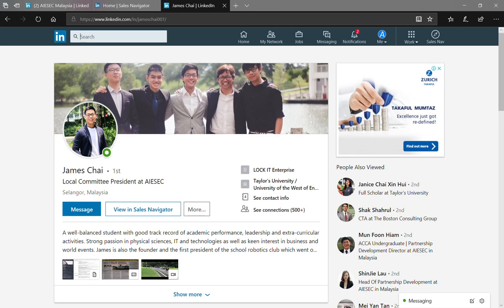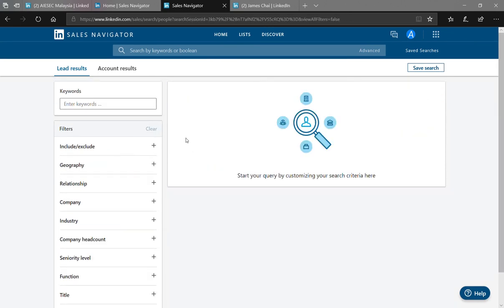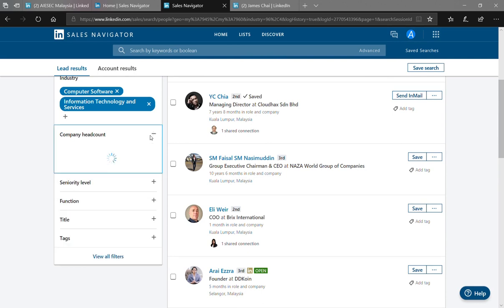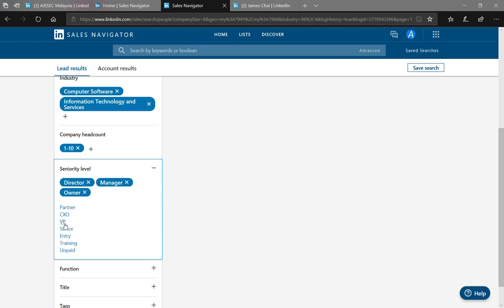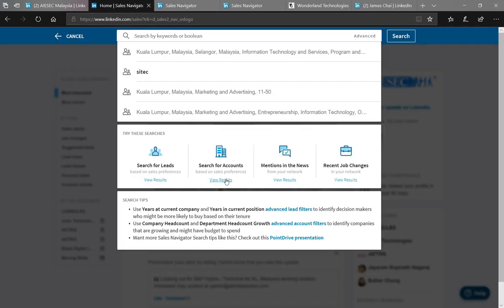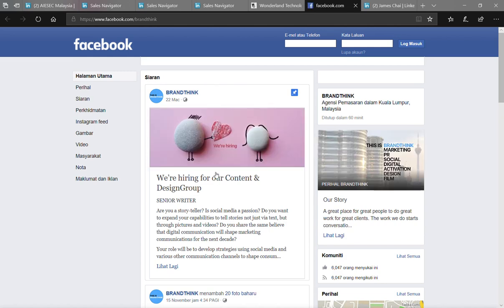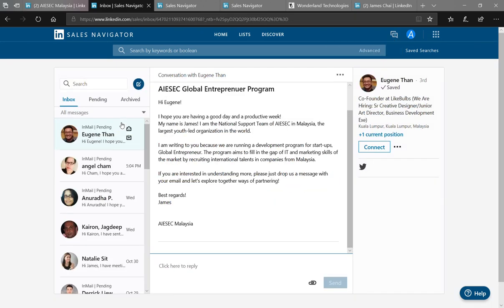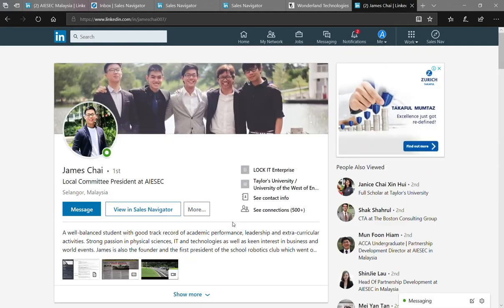AIESEC Malaysia iGET LinkedIn Education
LinkedIn Sales Navigator education.